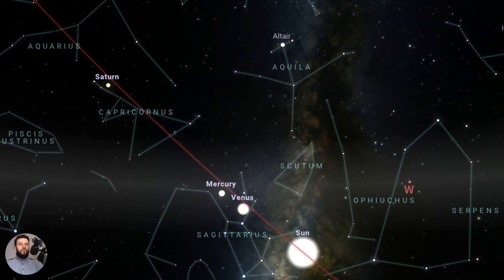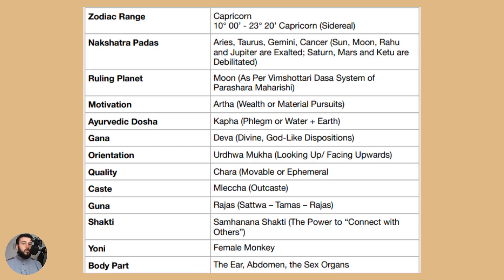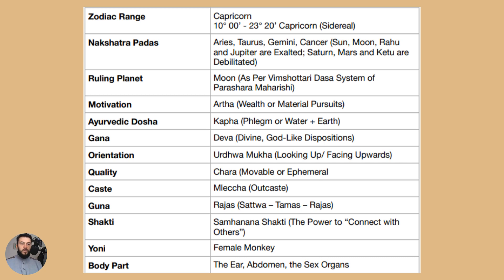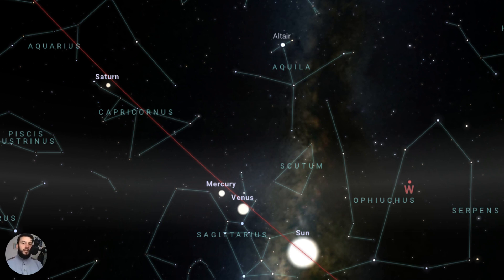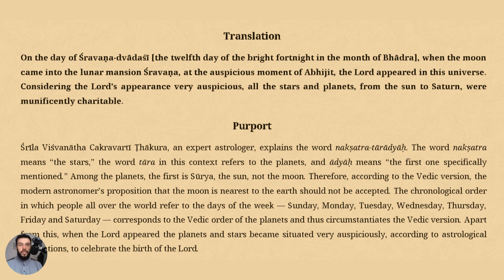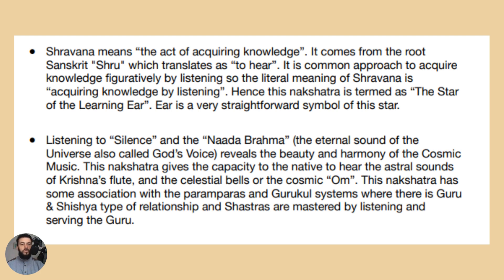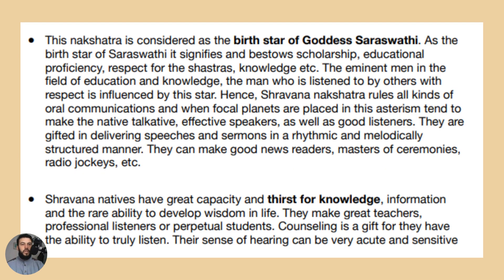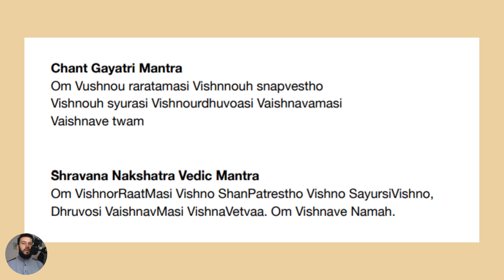Unleashing Sravana Nakshatra's Power in Vedic Astrology!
In this video I share the secrets of Sravana Nakshatra with an academic presentation.